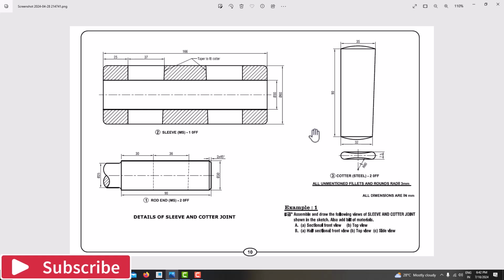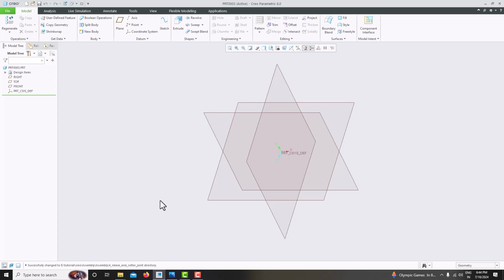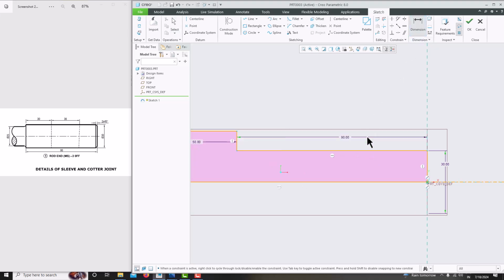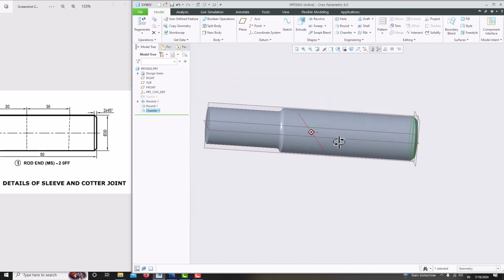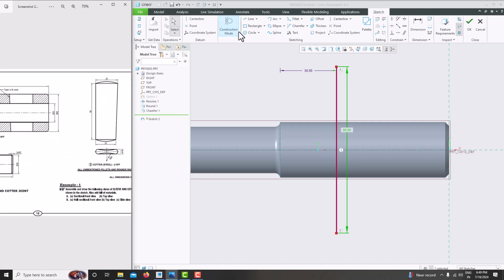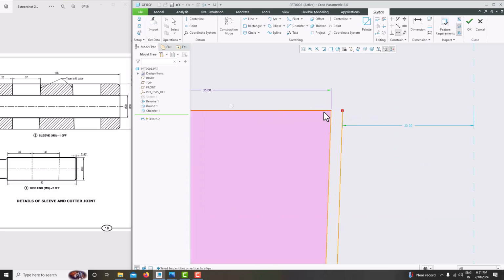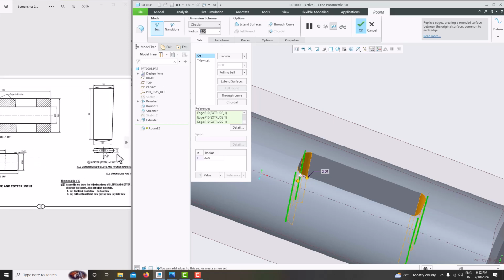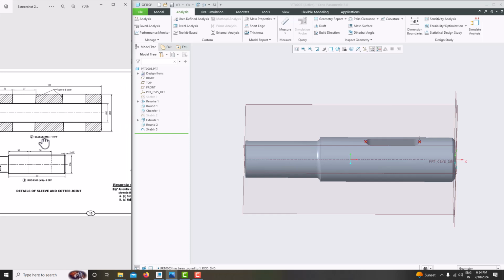Sleeve and cotter joint assembly using creo - Rod END -PART 1 / 4